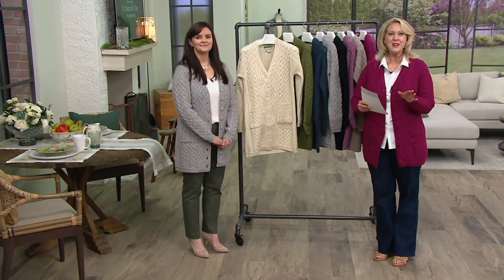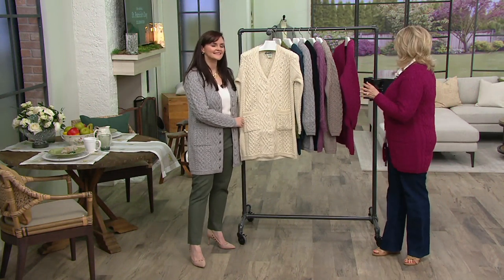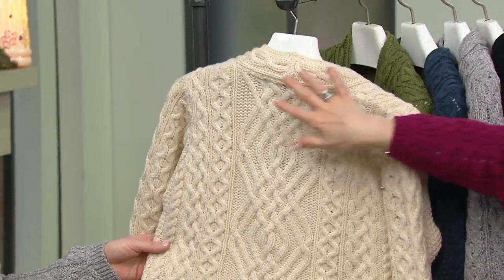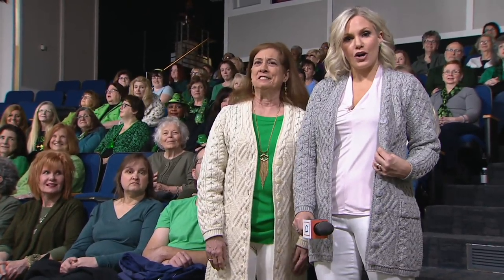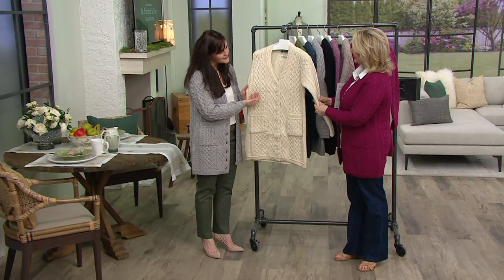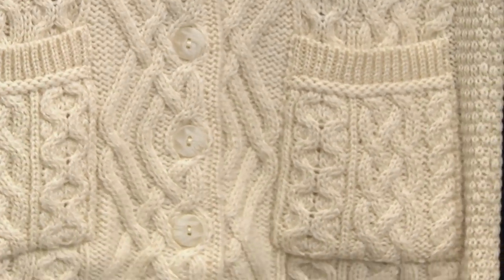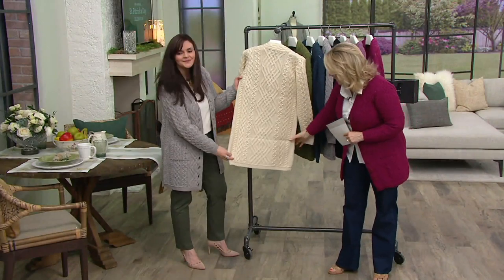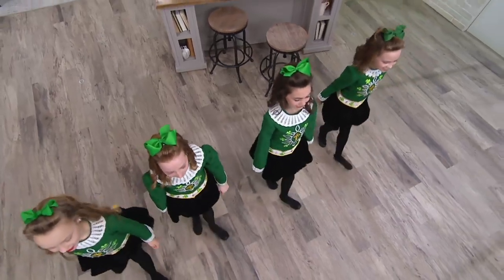Aran Craft Merino Wool Long Boyfriend Button Front Cardigan on QVC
Aran Craft Merino Wool Long Boyfriend Button Front Cardigan

Every gal needs a cuddly boyfriend cardigan. Merino wool makes this Aran Craft sweater snuggly soft. Traditional Irish cabling and a V-neckline with button closure are other classic touches you'll fall for. From Aran Craft.